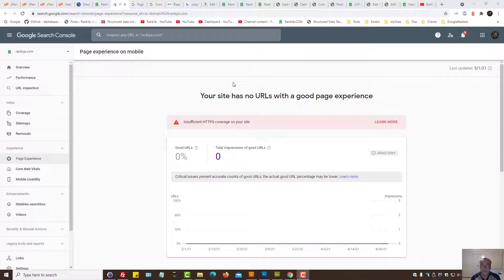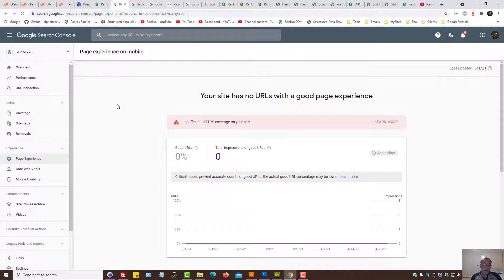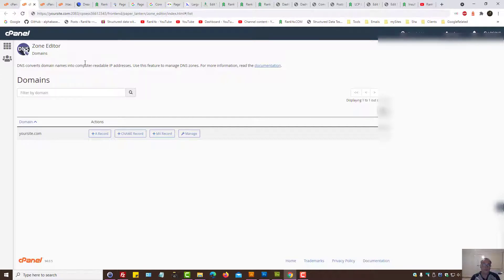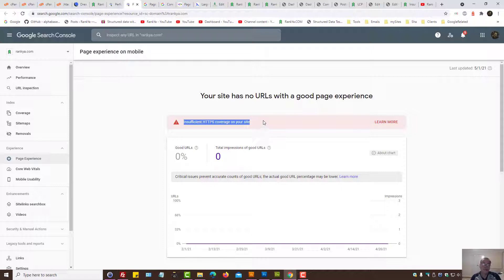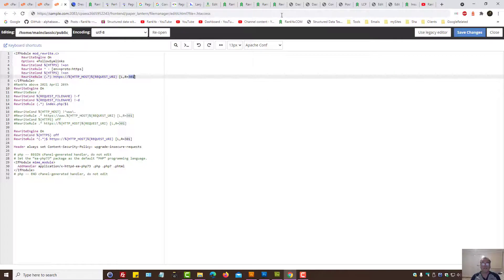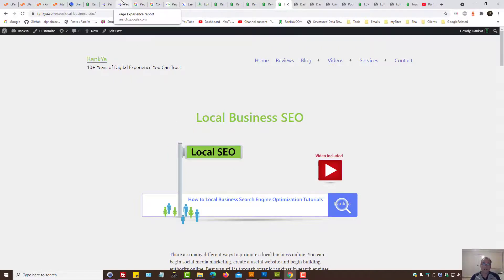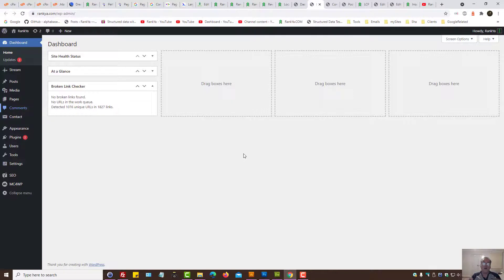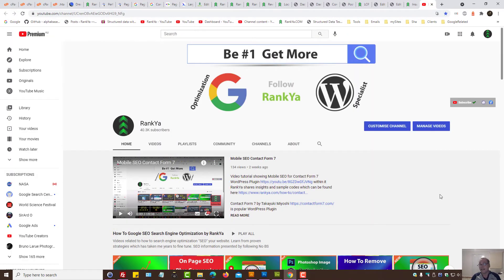Insufficient HTTPS Coverage on Your Site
HTTPS Failing is not a good sign and troubleshooting should be performed.

HTTPS usage
A page must be served over HTTPS to be eligible for Good page experience status.

Page experience on mobile HTTPS Failing due to Insufficient HTTPS Coverage on Your Site could be caused by many factors, however, its usually to do with either SSL Certificates aren't valid (or expired), or 301 redirection is setup incorrectly.

Validate Search Console Domain Property to use Filters for Performance Reports searching for http:// version of pages.